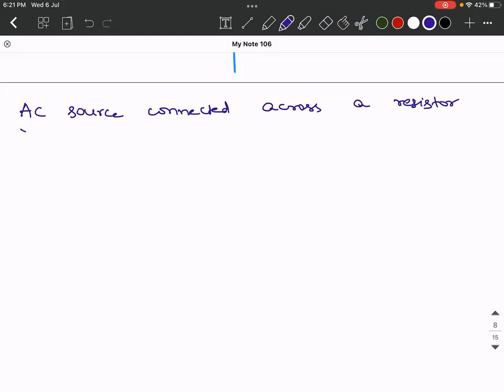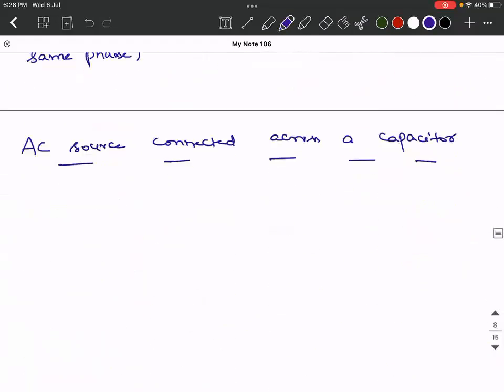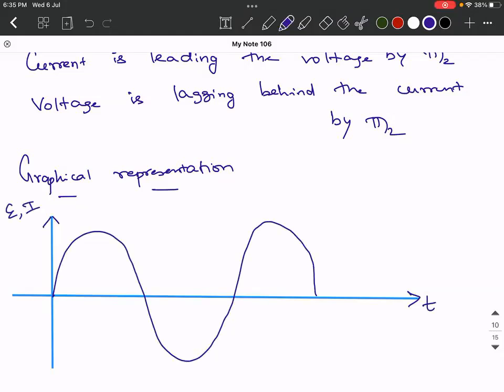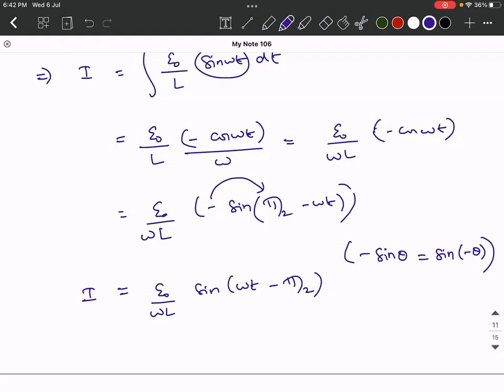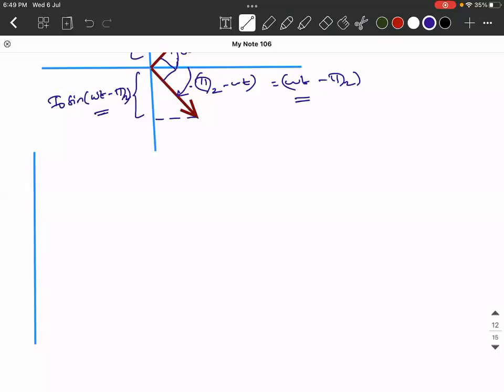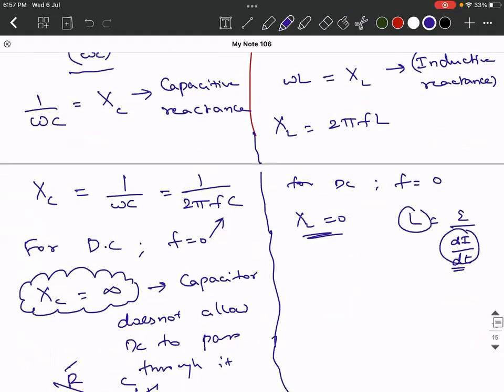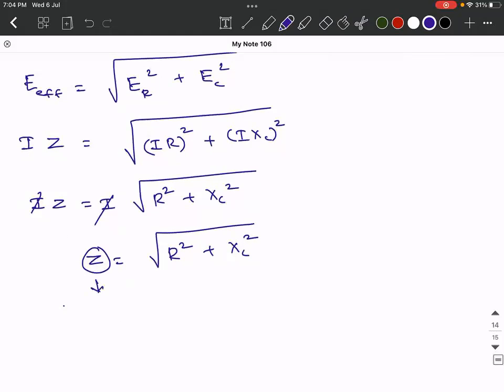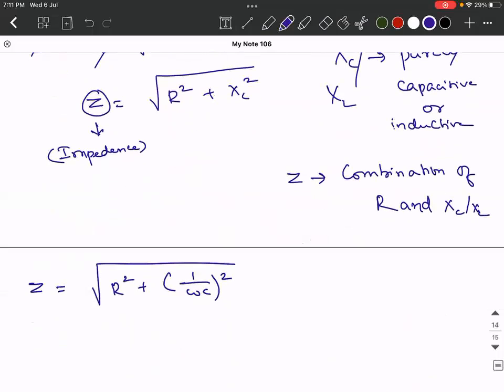XII physics 6th july